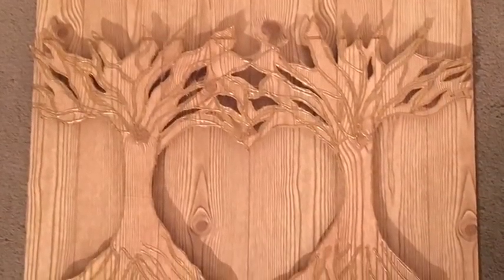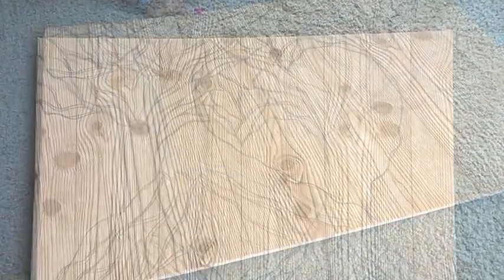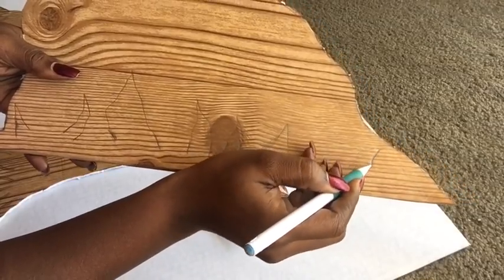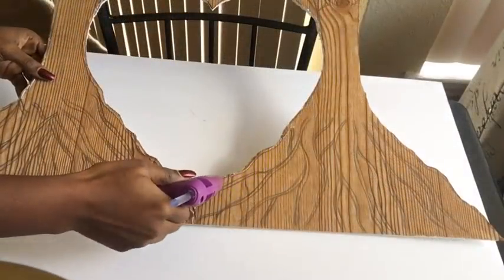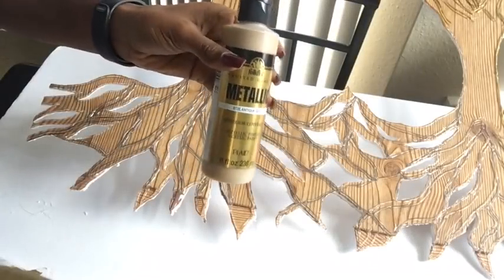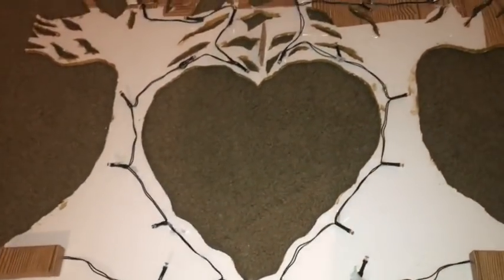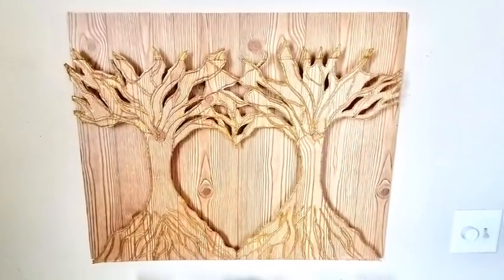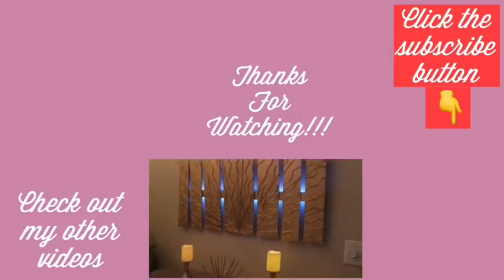Diy 3D Heart Shape Tree Wall Decor With Lighting!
This Is a Unique Wall Decor That stands out on the Wall. It is a Decorative Wall Decor That adds Uniqueness to the Wall. It is an Inexpensive Way To Add Style to your Home During the Valentine Season! It is a look of 2 Trees forming the Shape of a Heart in the middle. This Wall Decor symbolizes love And it is a Unique Piece for the Valentine Season. This is an Easy and Inexpensive way to Achieve a Statement Wall Decor for Less. It is a Decorating Idea That is Simple, Quick and Inexpensive! This Unique Wall Decor is a Budget Friendly way to Achieve a Lovely Valentine Gift with a Modern Touch for less.

Decor Items can be Expensive But this DIY Video Shows a Simple and Inexpensive Way To Achieve an Outstanding Valentine Wall Decor.

Below are items Used:
Foam Board from the Dollar Tree
Trifold board from Walmart
Gold Acrylic Paint from Walmart
Wooden design Adhesive paper from The Family Dollar Store
2 Lightings from the Dollar Tree
Glue gun and glue sticks:

This video shows hidden potentials little items can have and how to use them for decorating. This Diy Video was Created to show an Easy way to make a unique Valentine Gift on A Budget!